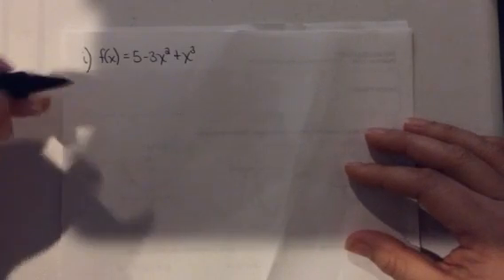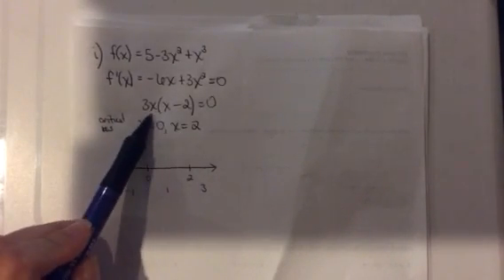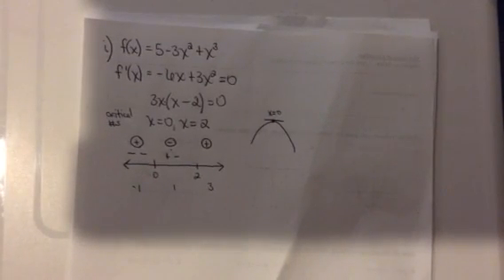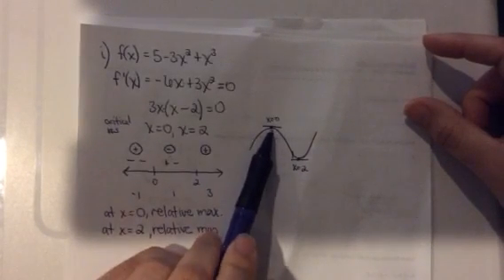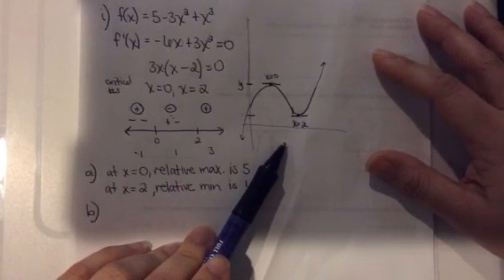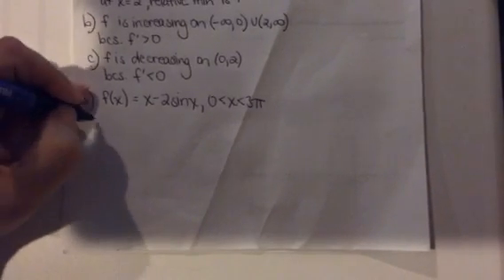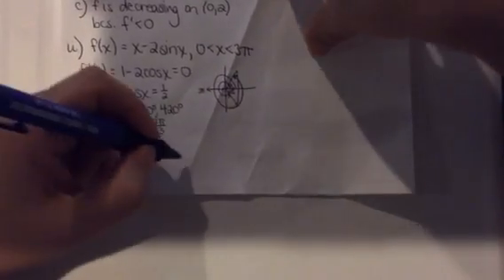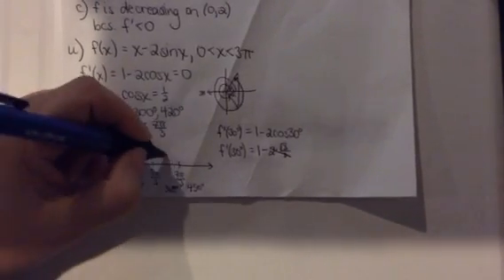Increasing and decreasing notes